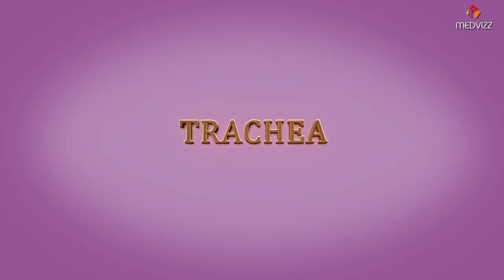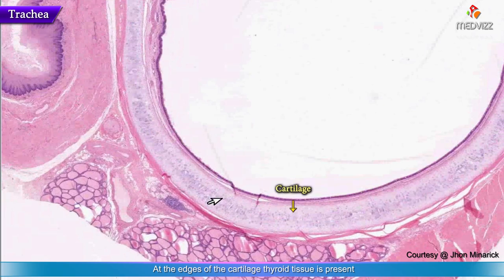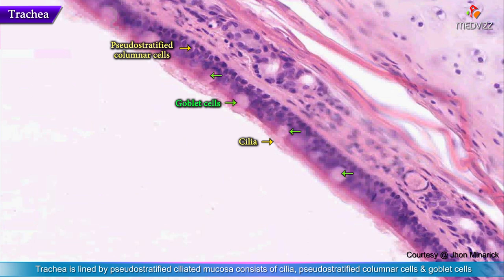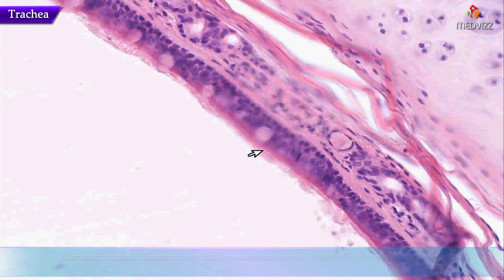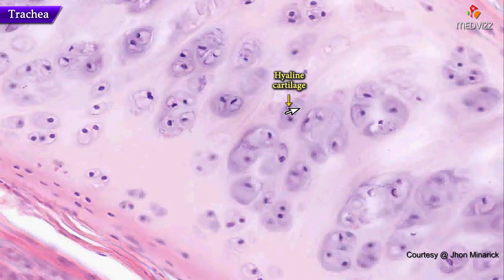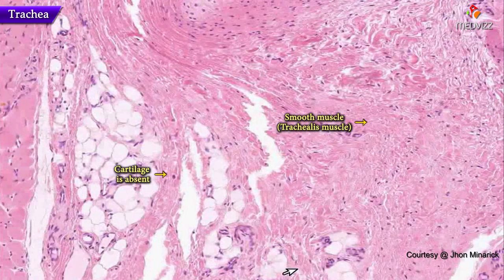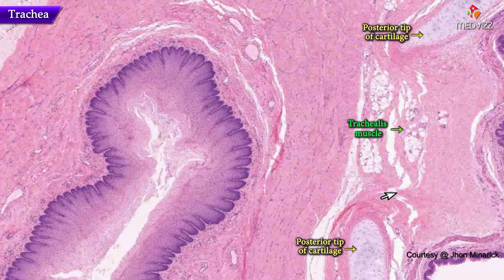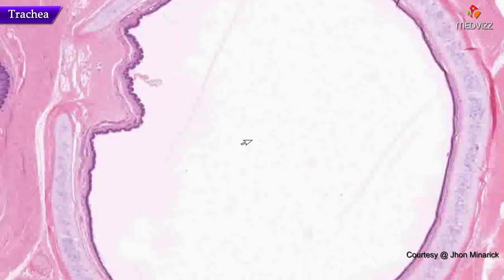Histology of trachea - Shotgun Histology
The trachea is a wide flexible tube, the lumen of which is kept open by 20 tracheal cartilages, which are C-shaped rings of hyaline cartilage. The gaps between the rings of cartilage are filled by the trachealis muscle - a bundle of smooth muscle, and fibroelastic tissue. Together these hold the lumen of the trachea open, but allow flexibility during inspiration and expiration.

The respiratory mucosa and submucosa are adapted to warm and moisten the air, and to trap particles in mucous.

Mucosa and sub-mucosa of Trachea
The respiratory mucosa is made up of the epithelium and supporting lamina propria). The epithelium is tall columnar pseudostratified with cilia and goblet cells. The supporting lamina propria underneath the epithelium contains elastin, that plays a role in the elastic recoil of the trachea during inspiration and expiration, together with blood vessels that warm the air.

The sub-mucosa contains glands which are mixed sero-mucous glands. The watery secretions from the serous glands humidify the inspired air. The mucous, together with mucous from the goblet cells traps particles from the air which are transported upwards towards the pharynx by the cilia on the epithlium. This helps to keep the lungs free of particles and bacteria.